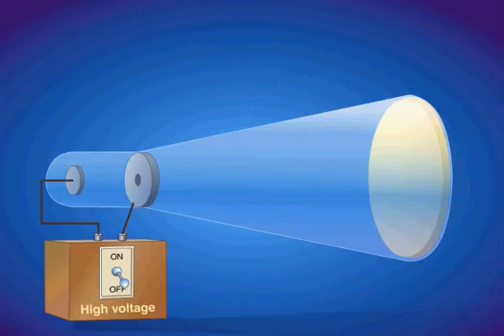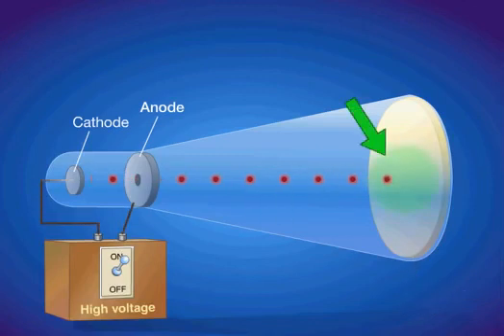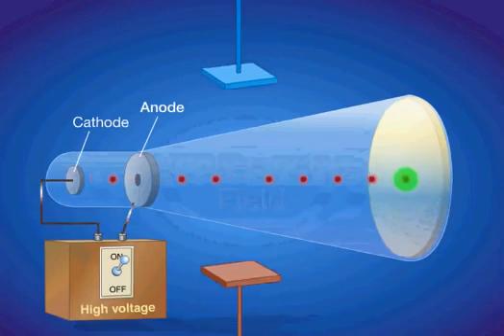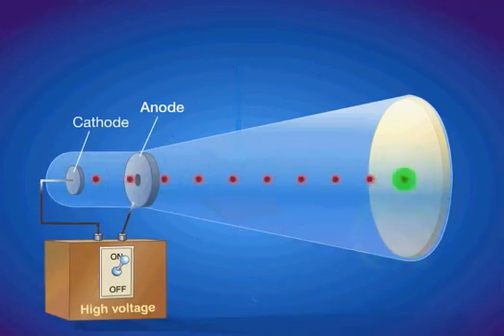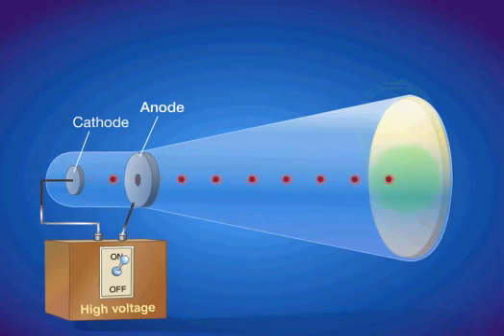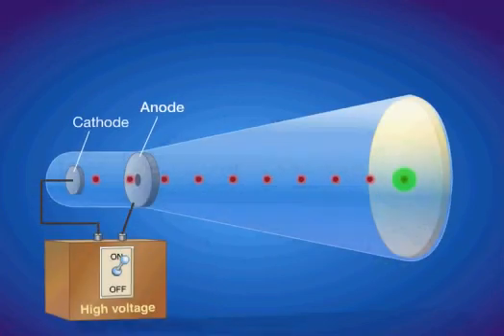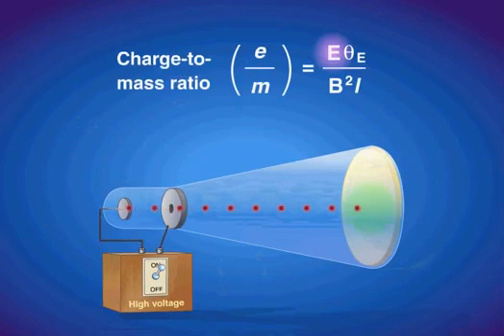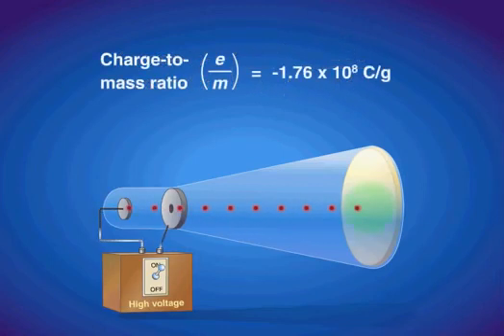H3 トムソンの実験 資料動画2